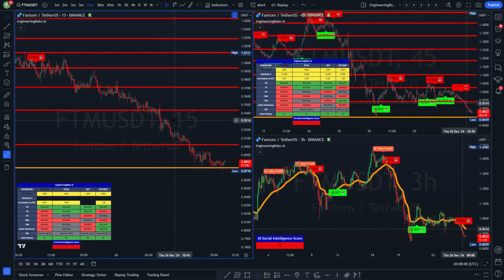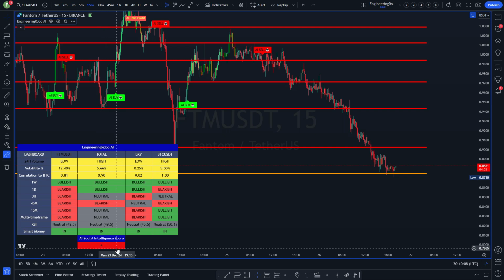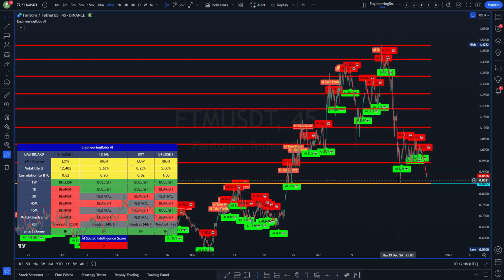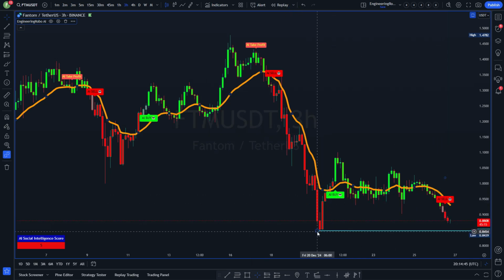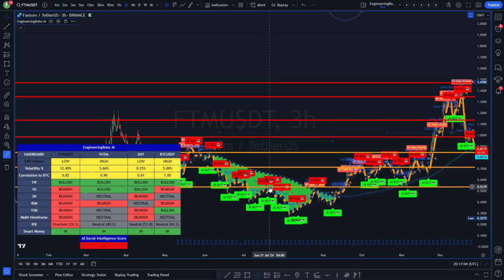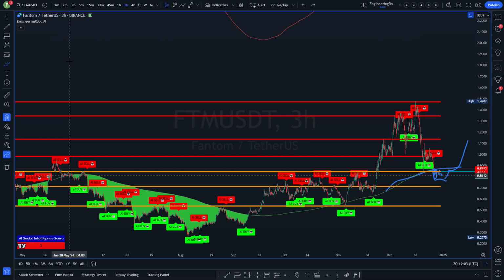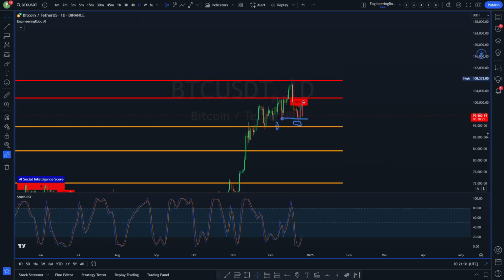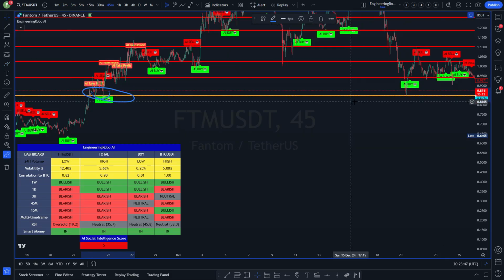$FTM could be turning bullish very soon Crypto Bull Run Portfolio 2025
Price is at a key point, time to watch this popular layer 1 coin.
TA with EngineeringRobo AI an AI Trading Advisor to keep you out of bad trades and keep you in for longer on good trades.